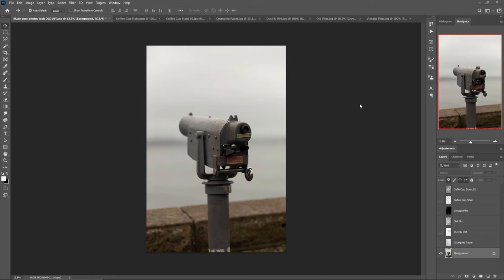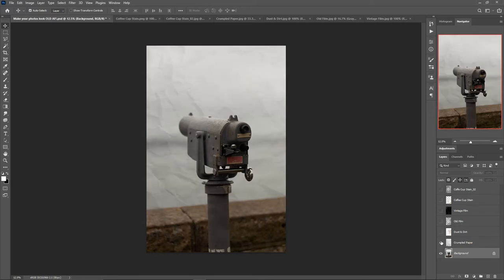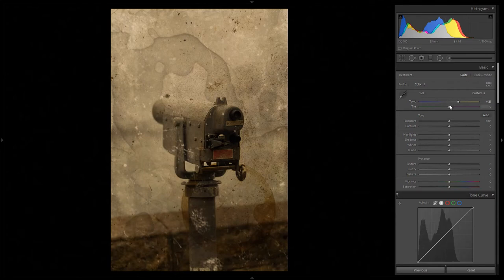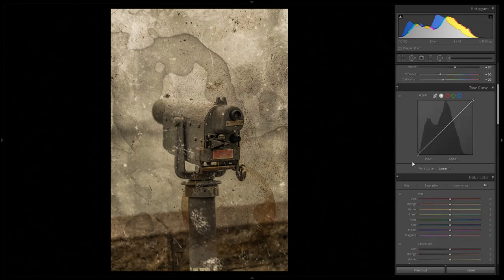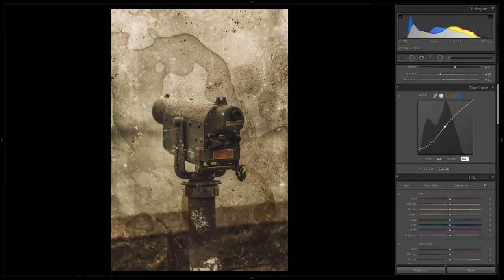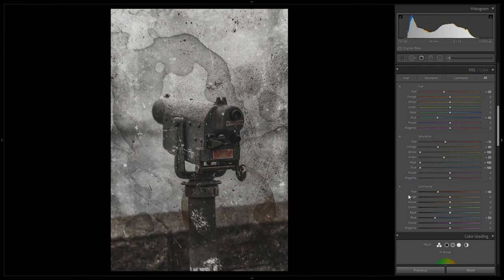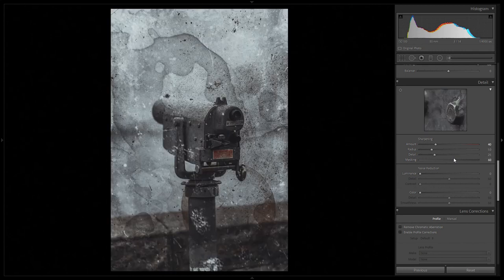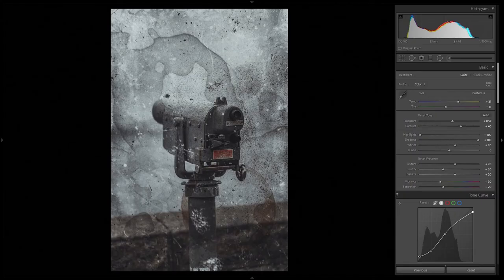How To Add Textures To Your Photos (Lightroom + Photoshop)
⚡ WANT TO BE FEATURED? SEND ME YOUR RAW FILES TO EDIT!

👇 Come & hang out in the Discord!